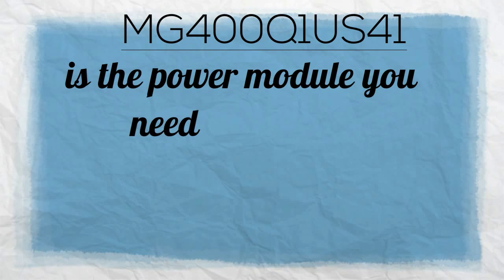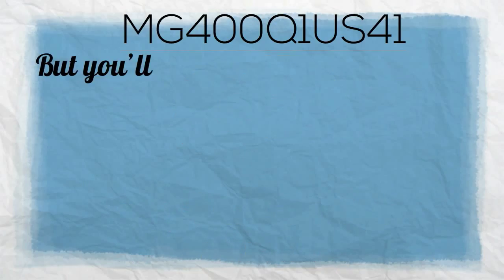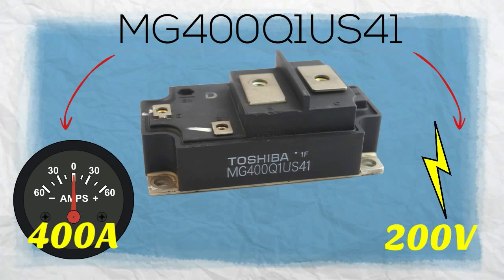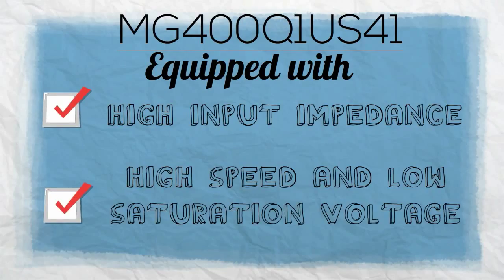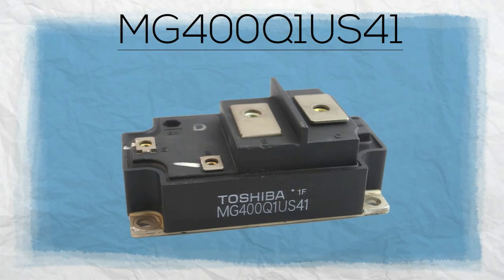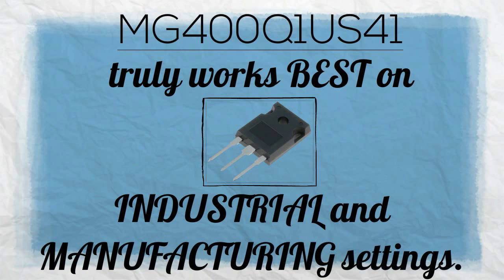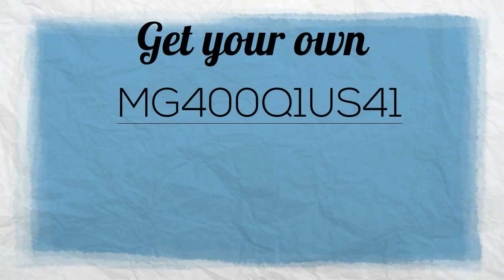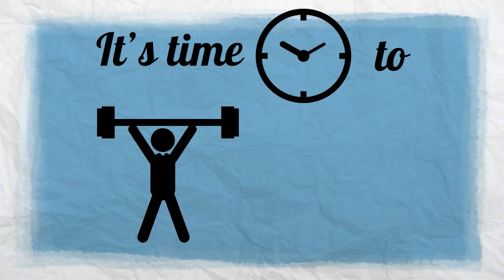MG400Q1US41 Toshiba Power Transistor Module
It’s time to power up your heavy machineries.

MG400Q1US41 is the power module you need to make a performance upgrade of your heavy machineries. This Toshiba power transistor module may have a weight of 1.03 lbs. But you’ll be surprised as to how far it can boost your machineries’ power!

With a collector current of 400A and a collector emitter voltage of 200V, MG400Q1US41 is equipped with high input impedance, high speed and low saturation voltage to ensure high level of efficiency and reliability to the transistor module.

Classified as an IGBT, MG400Q1US41 truly works best on high power switching applications or those commonly seen in industrial and manufacturing settings. Even with the ability to power up heavy machineries, rest assured that MG400Q1US41 poses no risks of injury to nearby individuals.